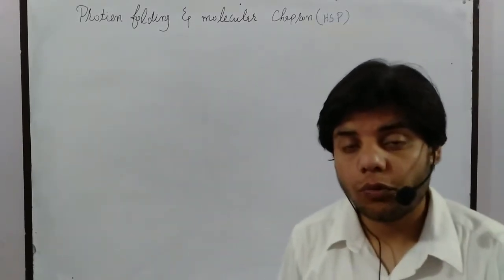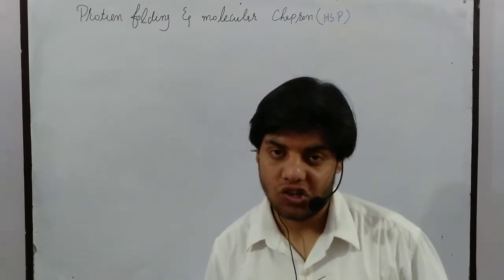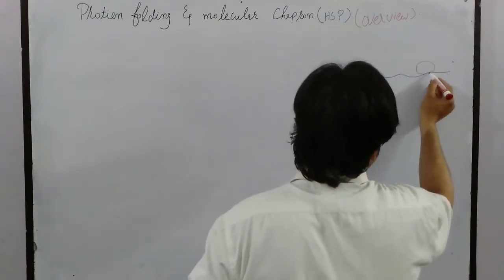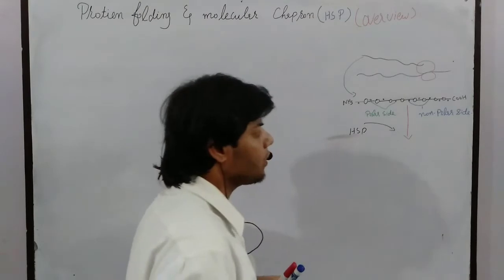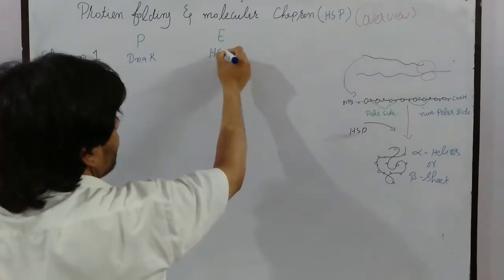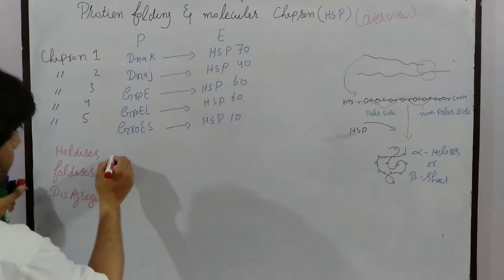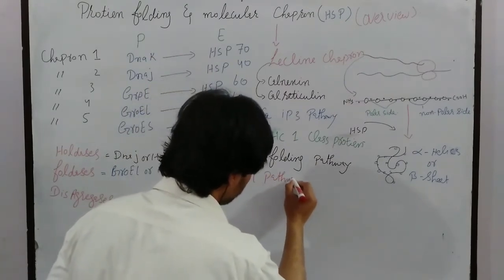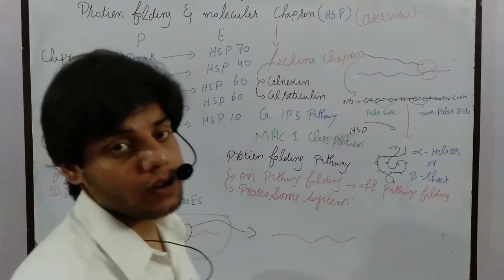Protein folding and molecular chaperone (overview)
In this video lecture we will explain the overview of protein folding and molecular chaperone.

1. Introduction to protein folding and molecular chaperone

2. Types and function of molecular chaperone in Eukaryotes and prokaroyotes.

3. Holdases, foldases and disagregases.

4. Lectin chaperone

A. Calnexin.
B. Calreticulin.

There function

5. Protein folding pathway.

A. On and off pathway folding.
B. Proteosome system.

6. Digramatically explanation of protein folding and molecular chaperone.